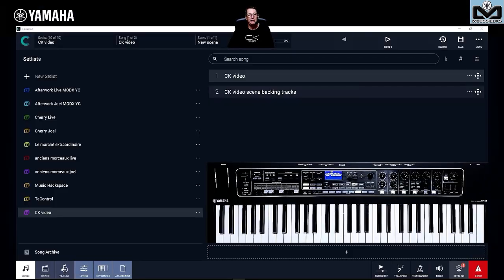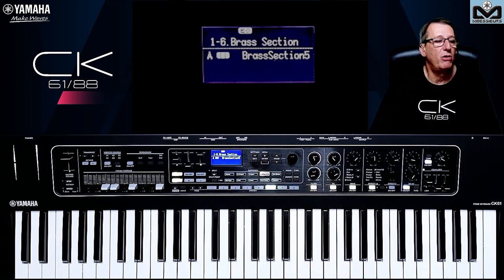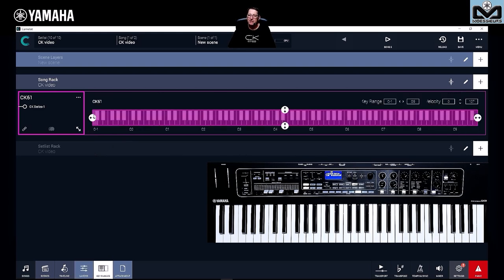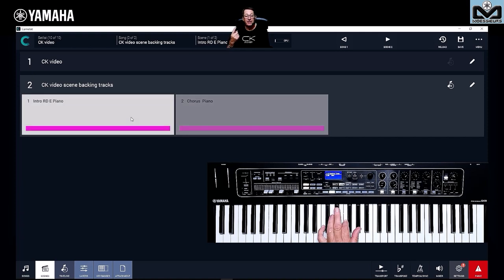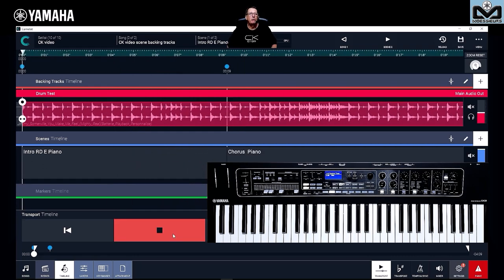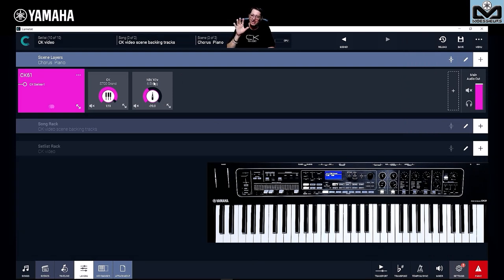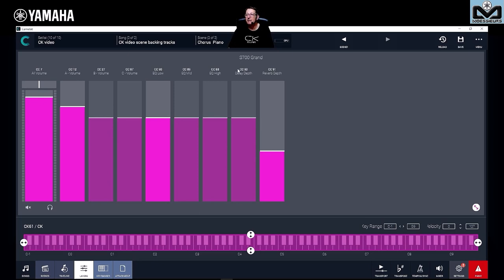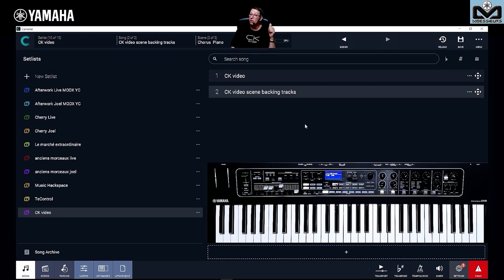Yamaha CK61 & CK88 |What Camelot Pro can bring to your CK (English with subtitles)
📌 Find out everything you need to know about what Camelot Pro can bring as benefit to use with your Yamaha CK like playing mp3 and wave files and automate your live set changing with SSS, have scenes, changing super quickly your Live set position, play VST or Auv3,  use smart map, see your lyrics or music sheet and lot of great features only available with Camelot Pro.
Don't miss the bonus feature on how to win in easy way a lot of Live Set slots!

Discover how to use the full potential of your Yamaha CK, YC and CP, Montage, MODX and MODX+, John Melas Tools, Camelot Pro thanks to Moessieurs Master Classes.
I offer professional training to help you get the most out of your equipment.
With my help and expertise, you'll learn how to use all the features of your instruments to create unique sounds and get maximum enjoyment on stage or in the home studio.
Book your Master Class now to discover all the secrets of using your equipment!

Moessieurs is also part of the Camelot Pro team.
As a member of this team, I'm able to offer One to One sessions for users all over the world via the Audio Modeling sales platform.